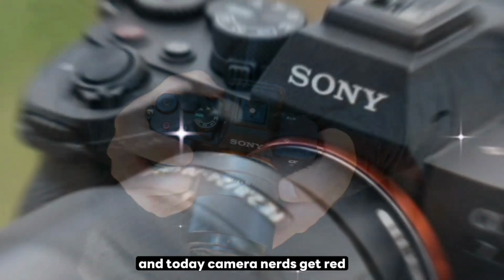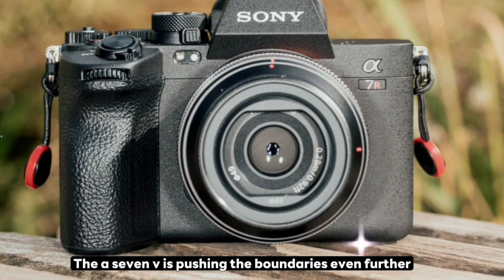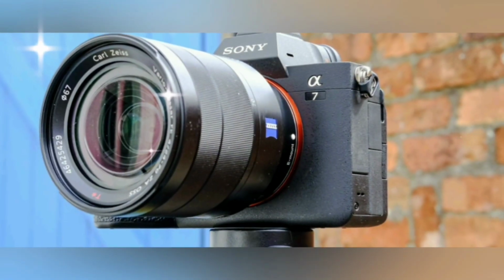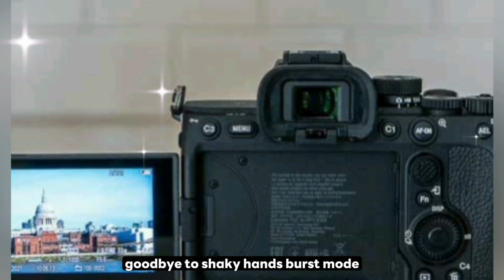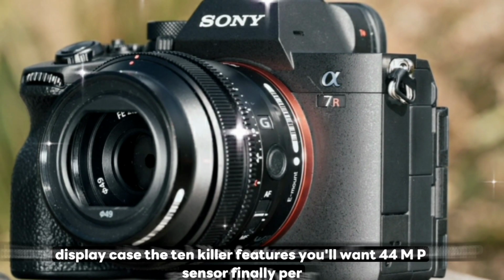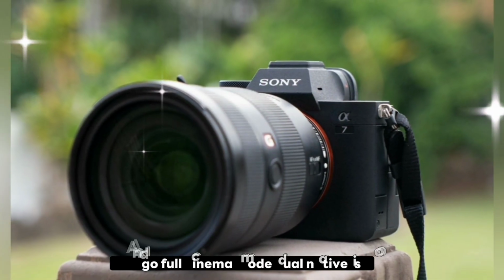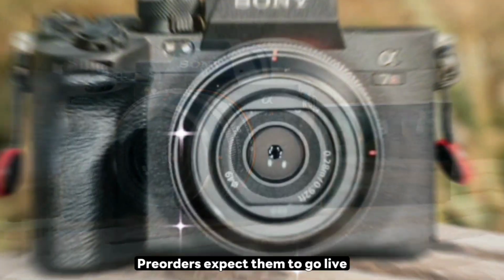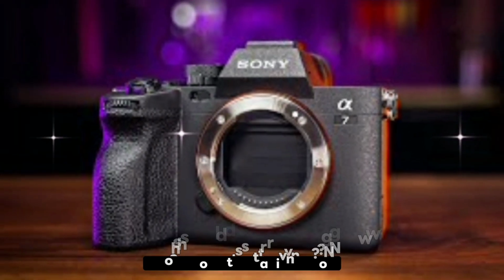Sony A7V - Hybrid Camera Leaks, Specs & Release Timeline 2025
Welcome back, creators! In this video, we're breaking down everything you need to know about the Sony A7V – the next-gen full-frame mirrorless beast from Sony that’s stirring up major buzz in the camera world.

📸 From leaked specs and rumored features to the most likely release date and wishlist improvements over the A7IV, we’re diving deep into what to expect from Sony’s highly anticipated Alpha series upgrade.

Here’s what we cover:

✅ Sony A7V leaked specs & design updates
✅ A7V vs A7IV: Is it worth upgrading?
✅ Expected launch and pricing
✅ New autofocus & low-light performance
✅ Full-frame sensor improvements
✅ AI-assisted features & video upgrades
✅ Sony A7V for photographers vs videographers
✅ Our ultimate Sony A7V wishlist

Whether you're a pro photographer, filmmaker, or content creator looking to level up, this is a must-watch before making your next camera investment!